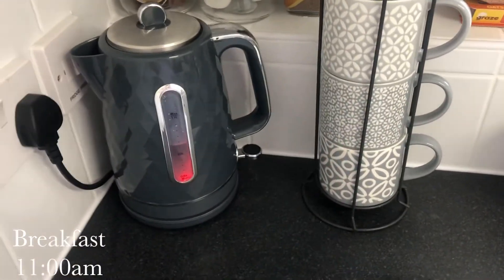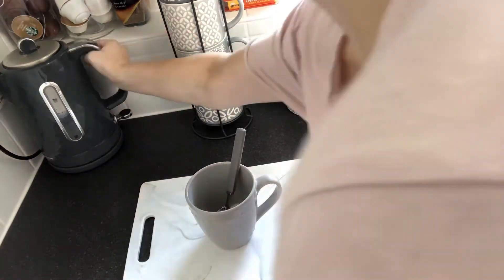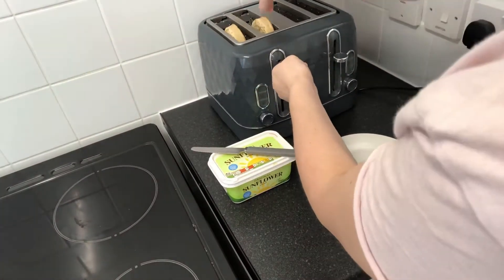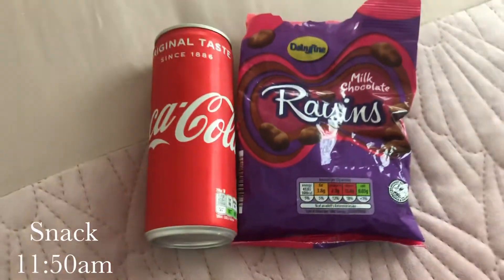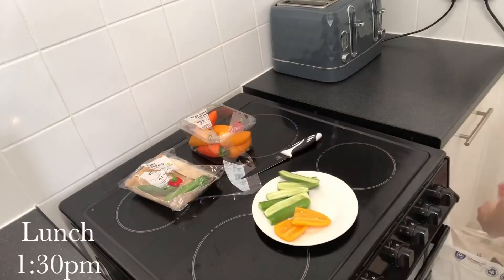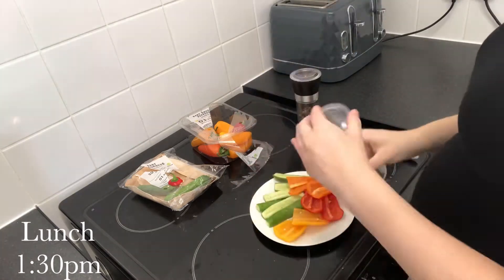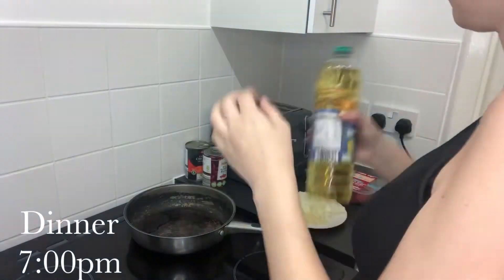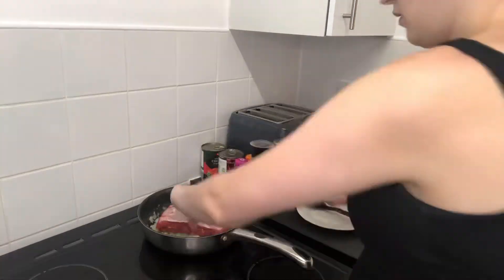What I eat in a day (as a mum) | MummyLife101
Hi guys! So this one is a short video but shows you my standard what I eat in a day as a mum. I hope you enjoy and if you’d like to see more videos like this let me know!